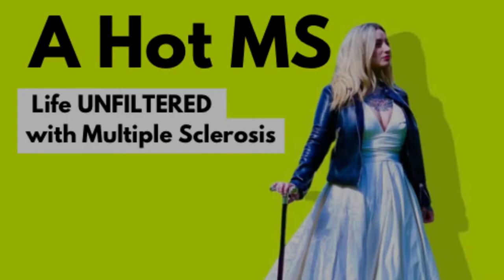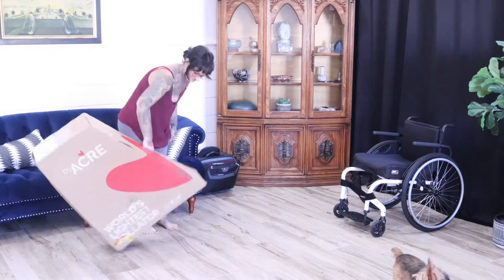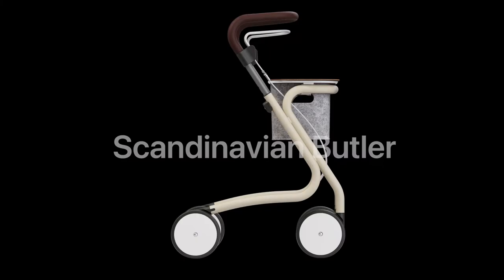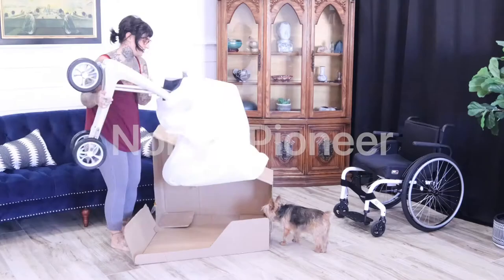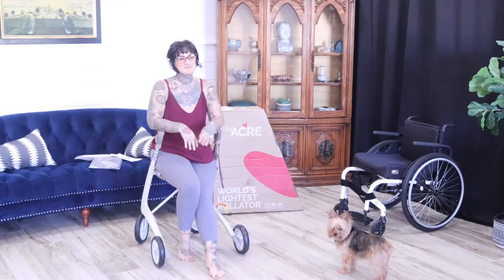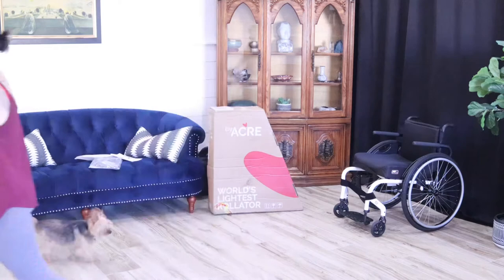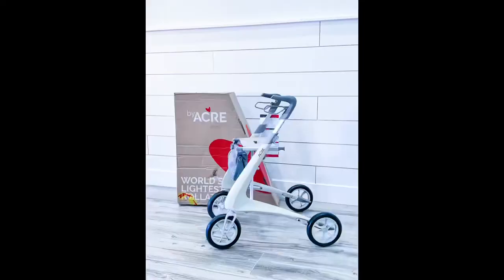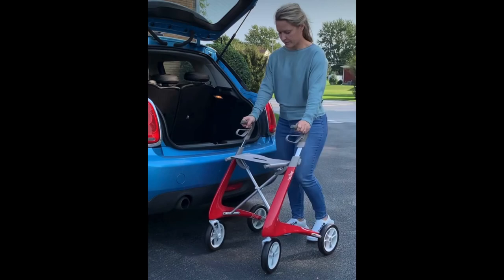Worlds Lightest Rollator byACRE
So grateful and excited to give a sneak peek at one of my TOP FAVORITE mobility aids. Having Multiple Sclerosis for me means that rollators are a must for those days that my mobility is not cooperating. Couldn’t wait to show you guys this bad boy! I AM BLOWN AWAY!

MY FAVORITE IS THE CARBON ULTRALIGHT ROLLATOR. Specs below:

World lightest rollator at 4,8 kg. Excellent for use in urban environments.

Carbon fiber frame, 5x stronger than steel and with lifetime warranty

Folds up with a gentle lift in the seat for easy transport and storage

Forward-facing ergonomic handles that promote good posture

Integrated brakes and easy height adjustment via push button

Comes fully assembled. Simply unbox, unfold, click, and go.

byACRE was founded in Copenhagen, Scandinavia’s design hub, with a mission to break down the stigma related to reduced mobility and to help those it serves maintain an active lifestyle without compromise. We design mobility aids for a person, not a patient.

Mobility is one of the core values in modern life. It’s also a top challenge facing older adults; and adults with disabilities that have impacted their mobility and lifestyle. The current market for assistive walking devices has failed to adequately support this community, with ageist messages and outdated models that denote feelings of dependence and fragility – an inaccurate representation of today’s thriving older adult community.

Since 2017, our mindful designs have won some of the world’s most prestigious awards in design and innovation, including the 2019 RedDot Design Award, the 2017 IF Design Award and the Danish Design Award.

Video and Voice Over by - @ahotms
Cameos of @TrippingOnAirPodcast @DoctorGretchenHawley looking fabulous as always! Love you ladies.

[This video was not paid for or enforced by byACRE. This video is purely because of my LOVE for this company with the mutual passion for stylist and innovative mobility aids for the MS & Chronic Illness Community. ]